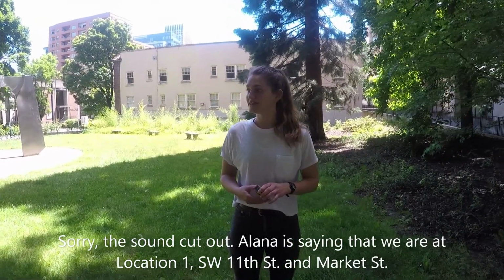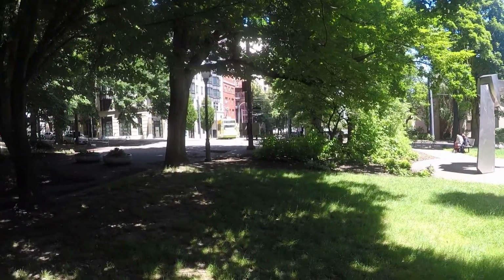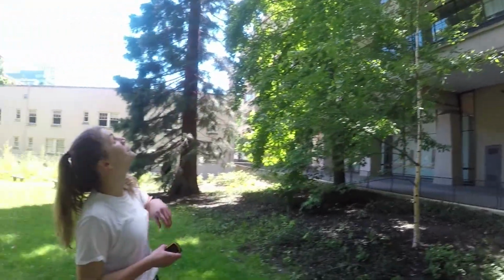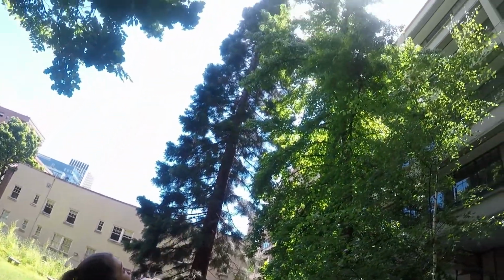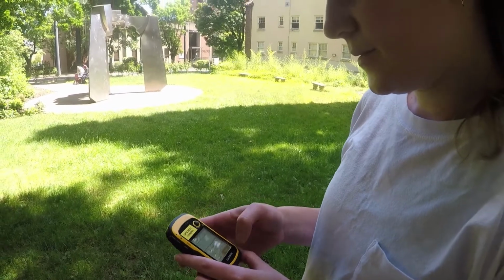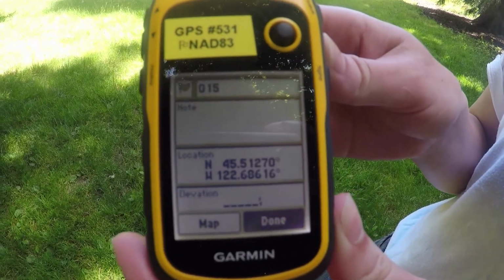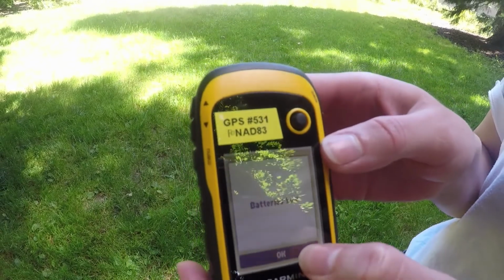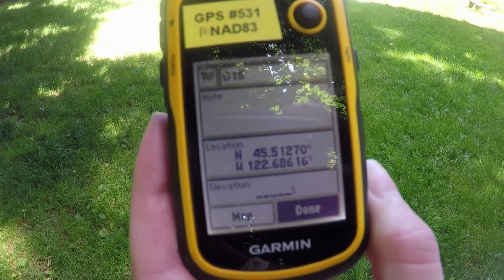Lab 2 - Part 1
Atmospheric pressure and temperature as a function of elevation